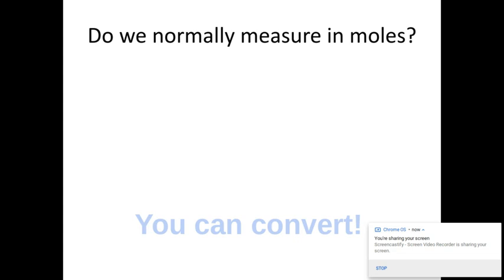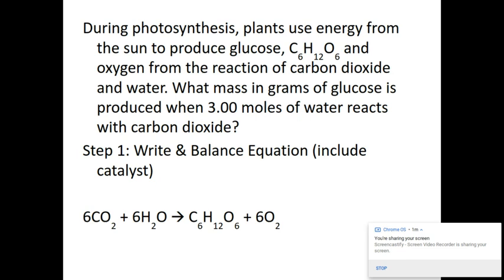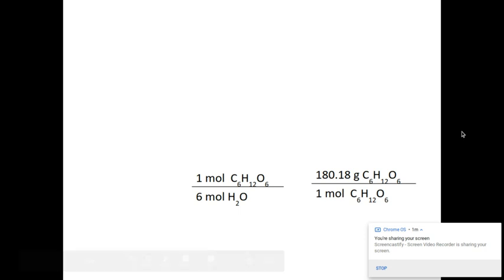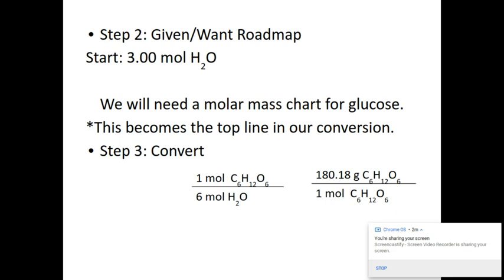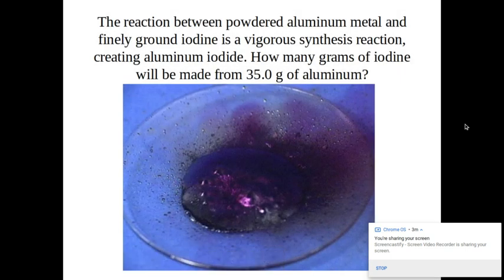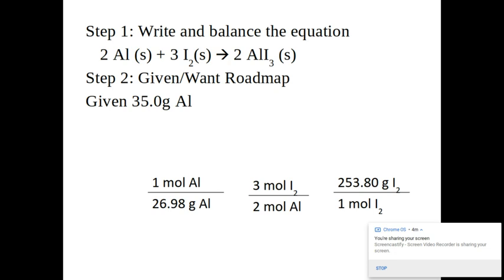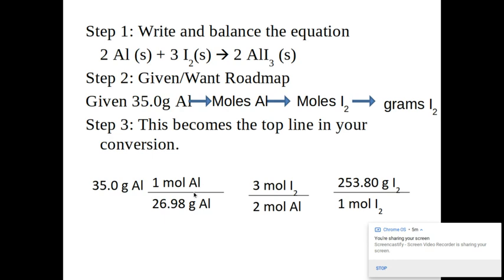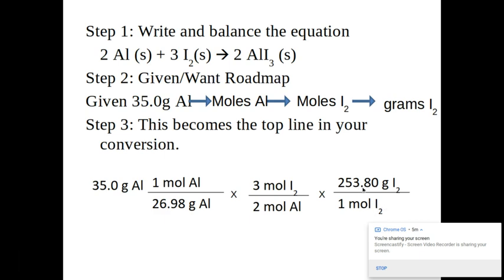Stoichiometery Notes Part 2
Part 2 of 2 Stoichiometery